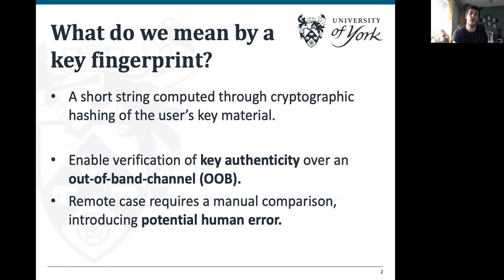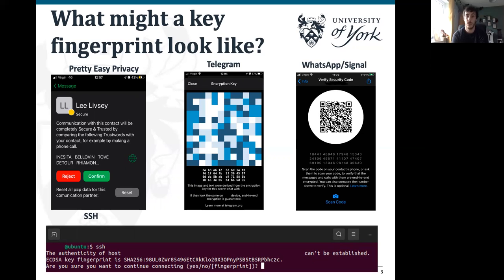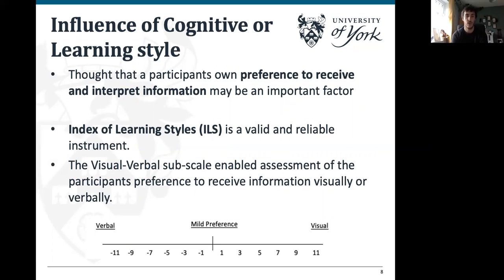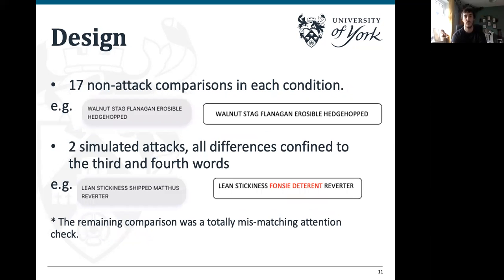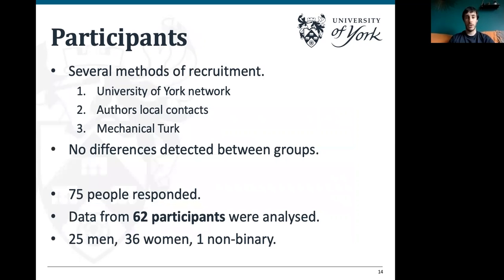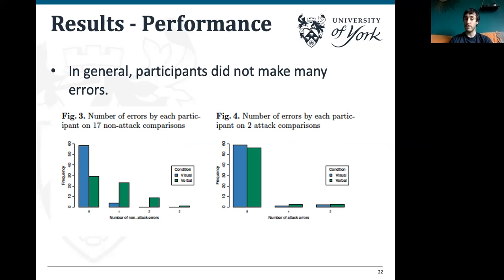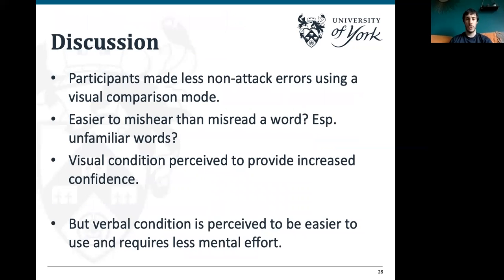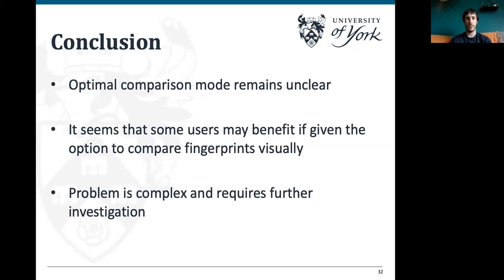Performance and Usability of Visual and VerbalVerification of Word-based KeyFingerprints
HAISA 2021 - Performance and Usability of Visual and Verbal Verification of Word-based Key Fingerprints
Lee Livsey (University of York), Helen Petrie (University of York), Siamak F. Shahandashti (University of York) and Aidan Fray (University of York)